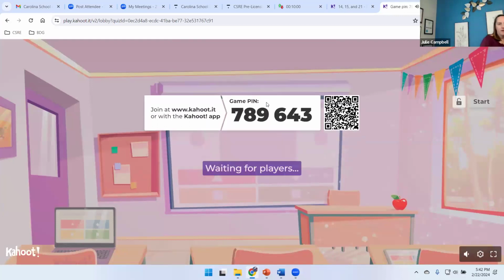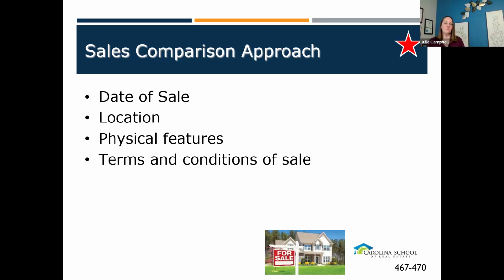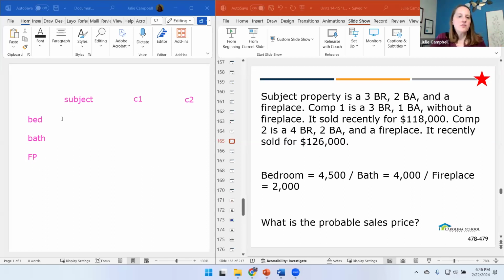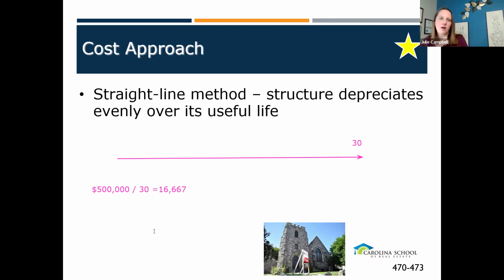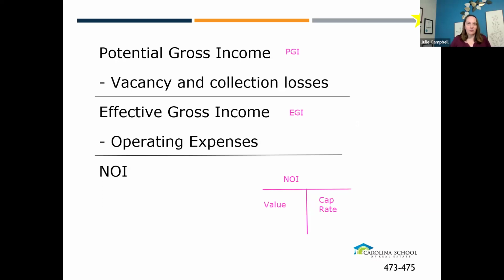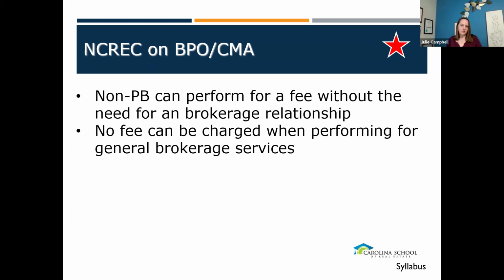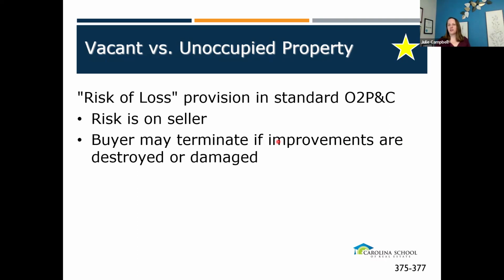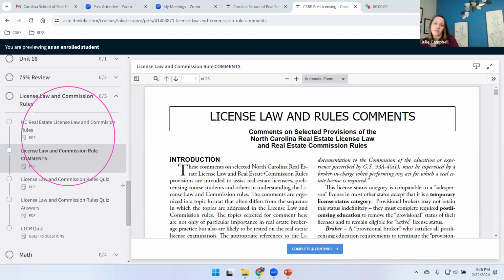Finish Unit 17, Unit 13, and start Unit 11